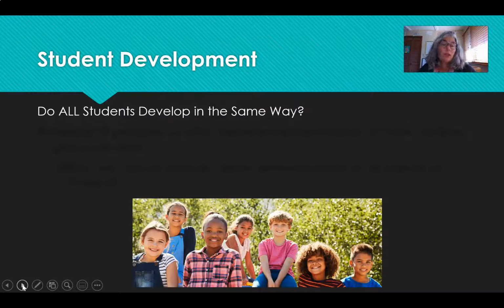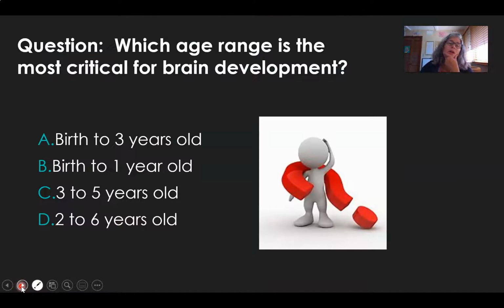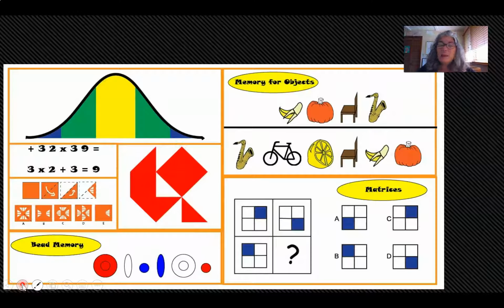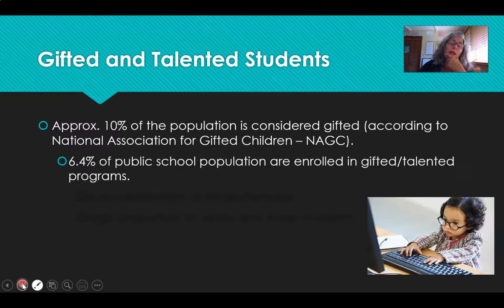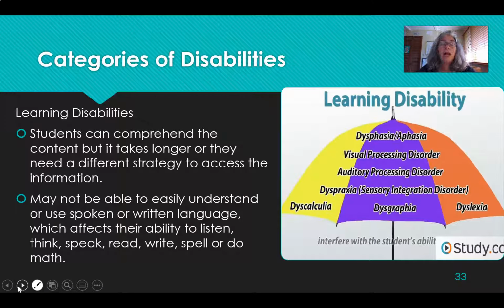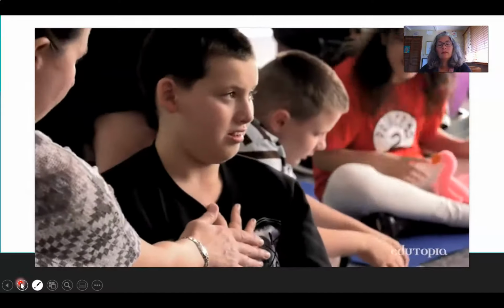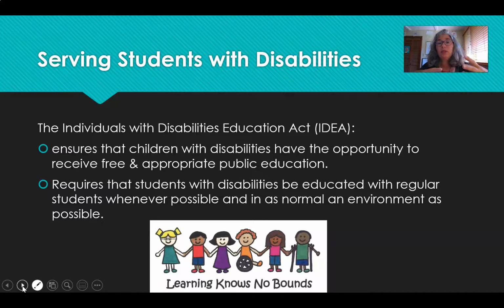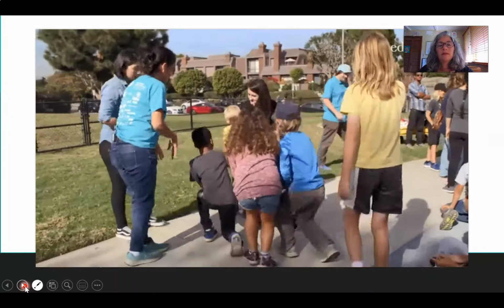Ch 3 Part 1 EDTE 1000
This is for Dr. Mindy Rutherford's EDTE 1000 at Ohio University Fall 2020.